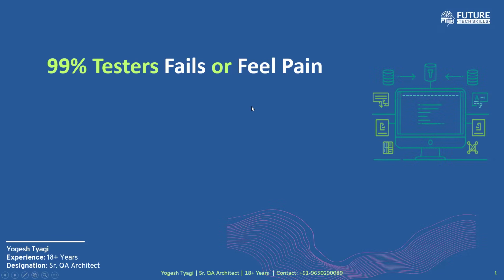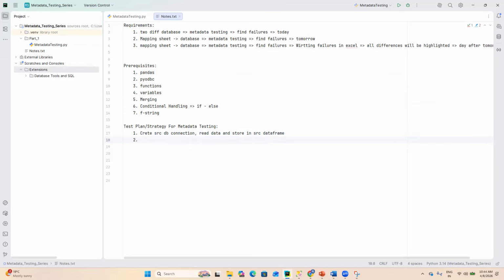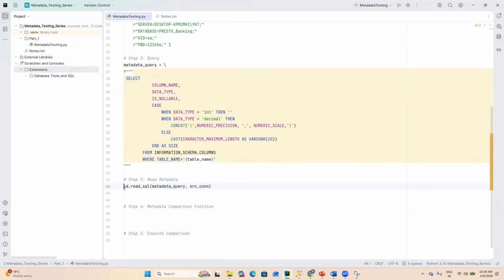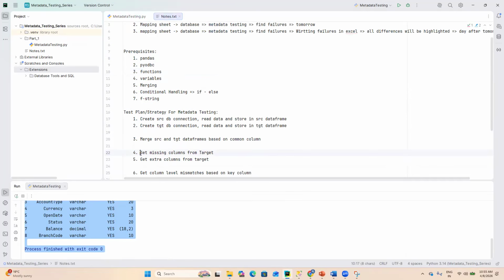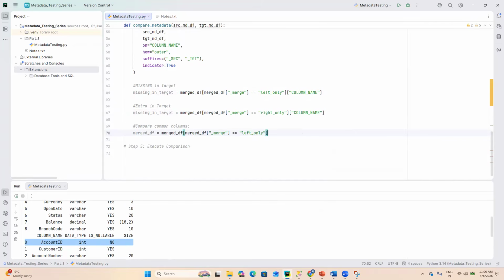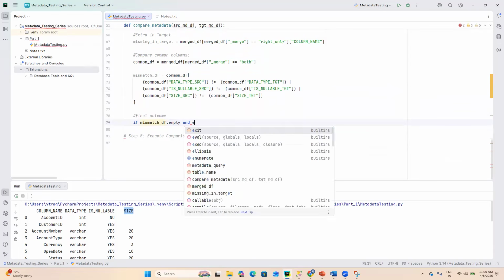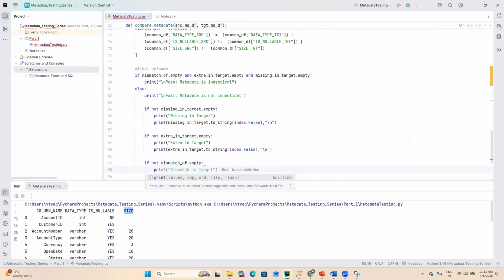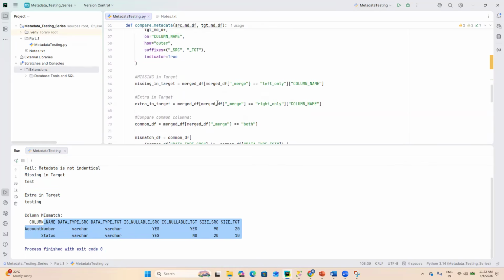ETL Metadata Validation Using Python | Compare Source vs Target Tables in Seconds 🚀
🚨 Manual Metadata Testing is Painful, Time-Consuming & Frustrating...

In this video, you’ll learn how to AUTOMATE Metadata Validation between Source and Target systems using Python 🔥

👉 We will cover:
✔ How to extract metadata from SQL Server
✔ Compare Source vs Target using Pandas (merge)
✔ Identify:
   - Missing columns
   - Extra columns
   - Data type mismatches
   - Nullable differences
✔ Fix common warning (SQLAlchemy vs pyodbc)
✔ Real-time ETL testing approach used in projects

💡 This solution can compare 100+ tables in seconds — something impossible manually!

✔ ETL Testers
✔ Data Engineers
✔ QA Engineers
✔ Anyone stuck in Manual Testing

🚀 Outcome:
By the end of this video, you will be able to build your own ETL Metadata Validation Framework

💼 About Me:
I have 17+ years of experience as a QA Architect and have trained 34,000+ professionals globally.